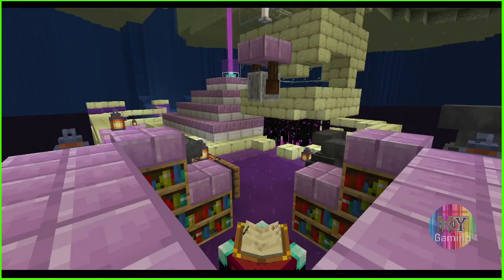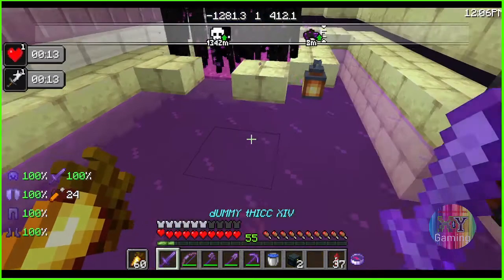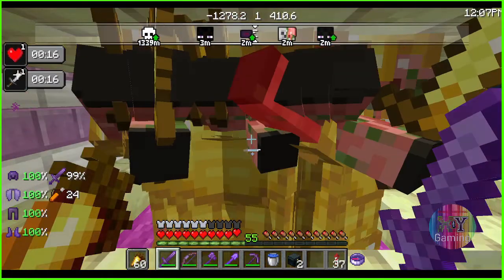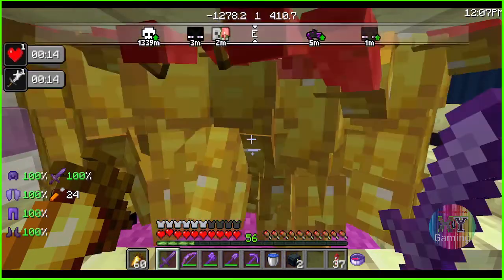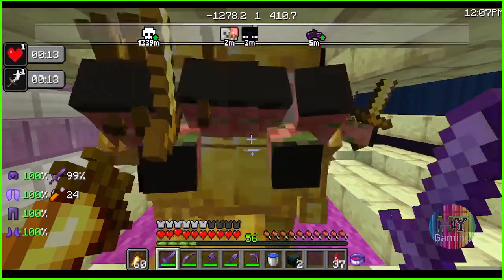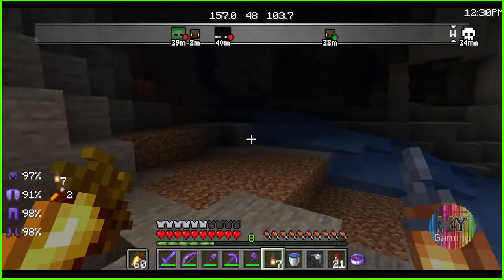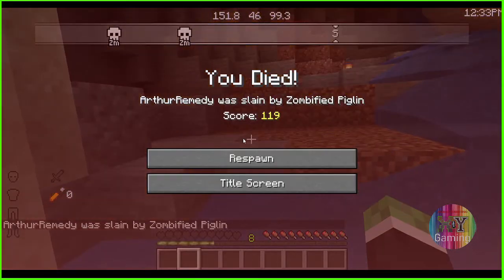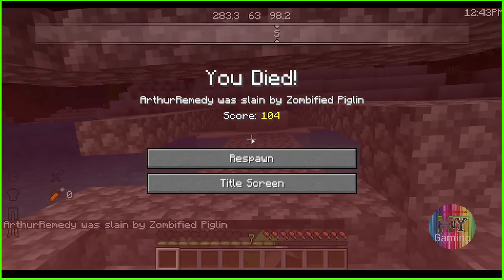What Does the Summoner Enchantment Do, Exactly? [Gobber Mod/Fabric/1.18.1]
Hello & Welcome to X&Y Gaming, another Minecraft Video.
Today's video is all about looking at the "Summoner" enchantment.
(specifically "Summoner V")
This was a much quicker video than I'm used to BUT I've resolved to create and share a video per day. This is today's video!!
How would YOU decide to use Summoner?
Think you have a good farm design for use with it? Let me know!!
Tomorrow's video should be a Yu-Gi-Oh! video, so, look forward to that--or don't, I'm not your real Dad.
Okay, Anyway, Time for some Links!!

WARNING: NOT A MOD SHOWCASE :( I'm sorry!!

 ~ Yu-Gi-Oh! videos ~

All of my Music is done by "Chase Foster" (unless otherwise noted)

Consider donating to the Homeless??